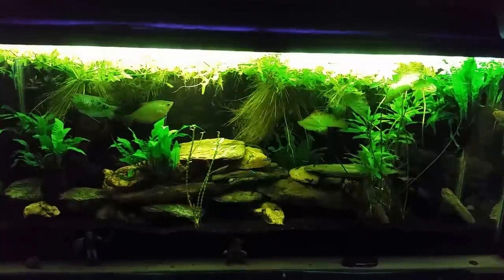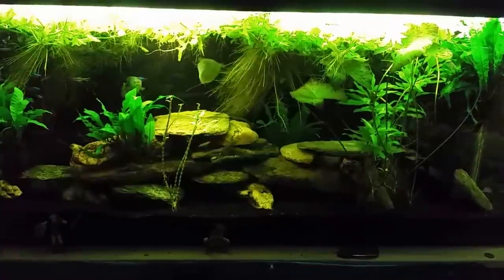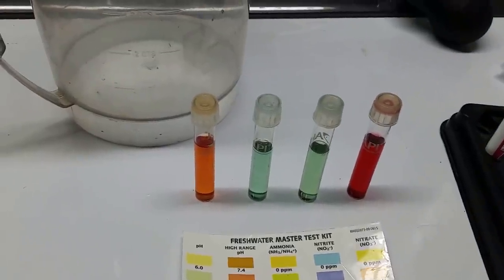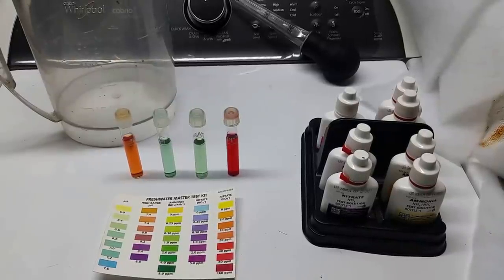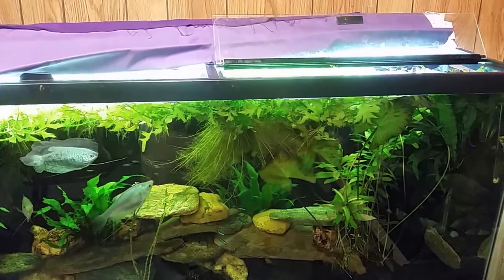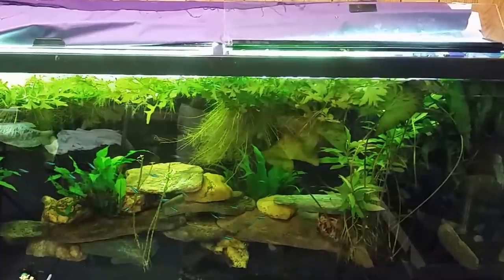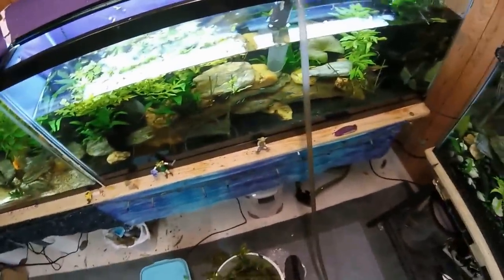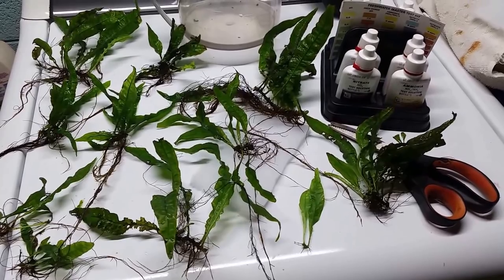Gourami Tank "Before and After" Tank Maintenance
In this video I show you my process for doing a water change, and Plant Grooming. I remove a lot of floating Water Sprite. this Tropical Aquarium also has a lot of Tannins (Tannic Acid) in it, so the Water Change removes a lot of them as well.